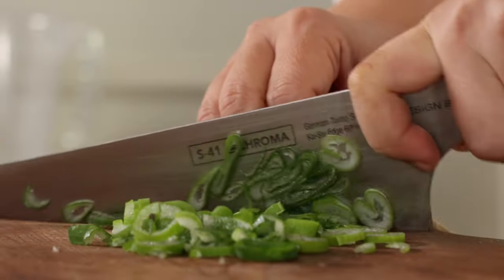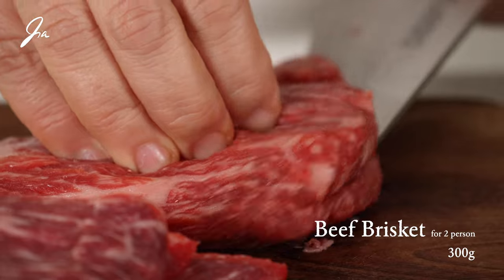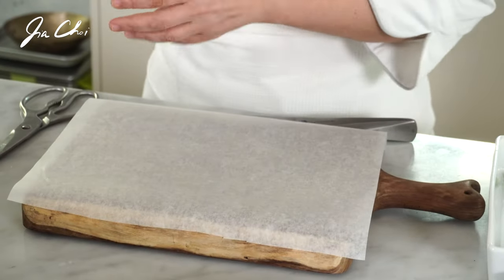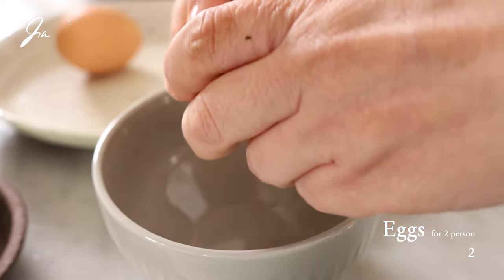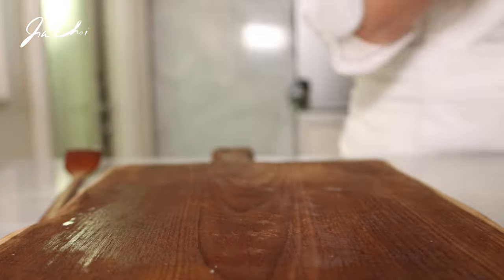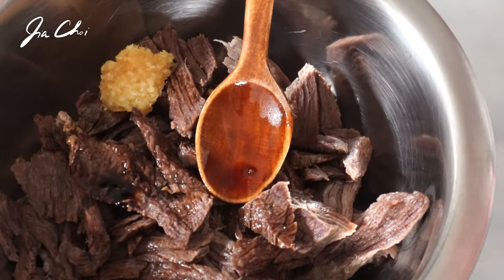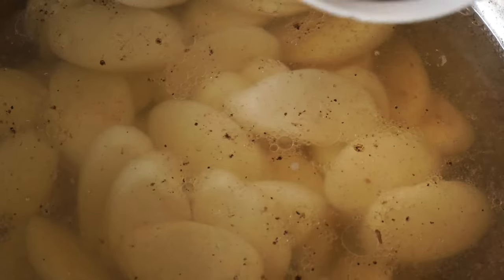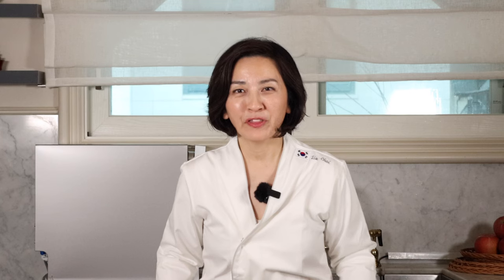Tteok Mandu Guk / Korean Rice Cake Soup with Dumplings, 2 servings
Tteokguk is a symbolic delicious soup. Most Koreans celebrate lunar new year and this soup is a must eat dish on the first day of the year for breakfast.

Ingredients
400g (4 cups) tteok rice cakes
4 small dumplings

Beef Stock
300g beef brisket or flank steak
1 1/2 stalks green onion, one for stock and half (green part) for garnish
3-4 cloves garlic
1.2 liters water (about 5 cups)
2 1/2 light soy sauce (same as soup soy sauce)
2 teaspoon salt

Garnish
-Beef removed from the stock
2 tablespoons soy sauce
1 teaspoon garlic, minced
Small pinch ground black pepper
-One handful dried seaweed, cut into strips or crushed by hands

-2 eggs
1 teaspoon vegetable oil, to cook the eggs

Instructions
1. Soak the rice cakes in cold water for 10 to 20 minutes.
2. Cut the green onion into 2 inches sized pieces. In a medium size pot, add the meat, green onion and garlic and bring to a boil in water. Skim off the scum and reduce the heat to medium low. Simmer, covered, until the meat is tender enough for shredding, for about 40 minutes to 1 hour.
3. To make egg garnish (jidan), crack the eggs in a small bowl. Lightly beat with one pinch of salt. Heat a lightly oiled nonstick pan over medium low heat. Pour the egg in a thin layer, tilting the pan. Cook each side. But do not brown the eggs.
4. Roll the egg crepes, and thinly slice into strips. Thinly slice the green. Cut dried seaweed into thin strips with kitchen scissors, or simply crush them with hands.
5. Remove the meat, green onion and garlic from the stock and cool. Discard the vegetables. Stir in soup soy sauce, salt and pepper to taste.
6. Cut the cooled beef into 1 wide strips, and combine well with garlic, soy sauce and pepper to taste.
7. Return the broth to a boil. Add the rice cake slices and dumplings. Boil until soft, usually about 5 minutes. Ladle soup into individual bowls and garnish with the shredded beef, egg, scallion and serve with dried seaweed strips so that it can be added just before eating.